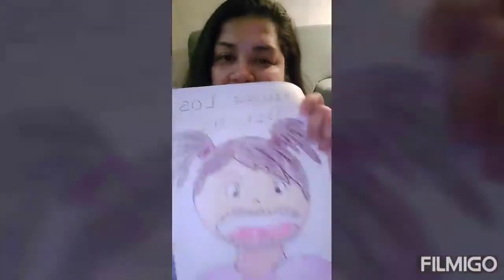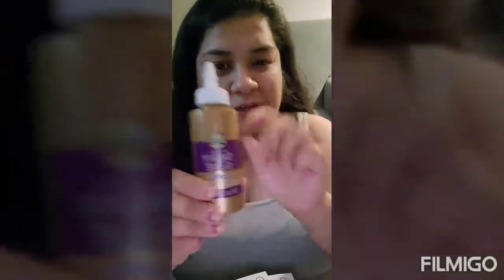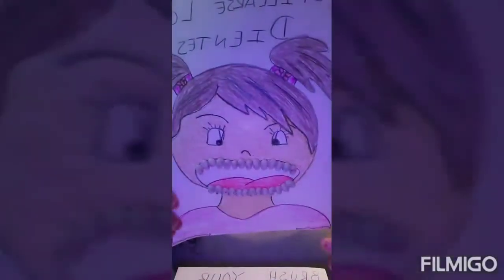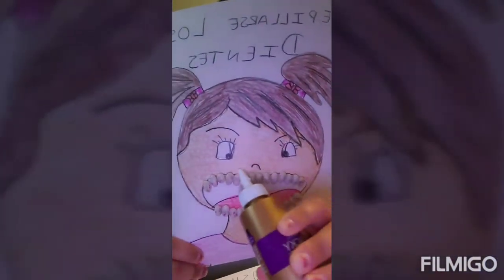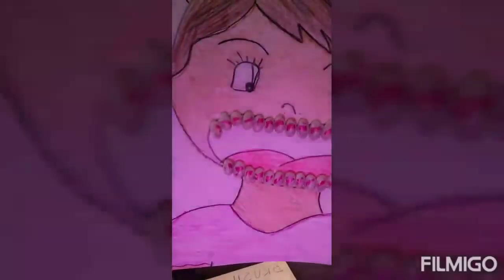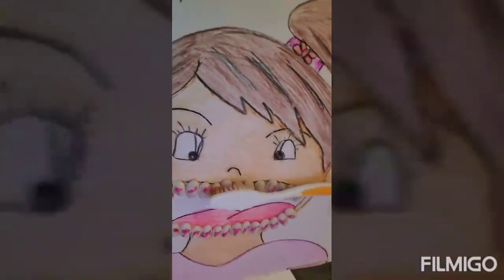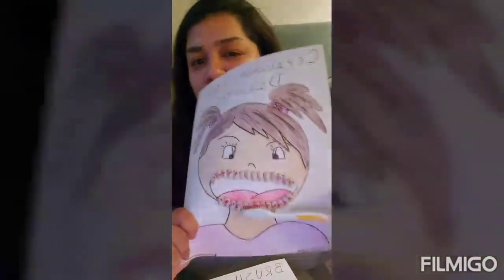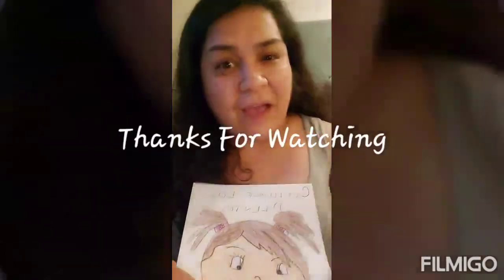Brush your teeth activity